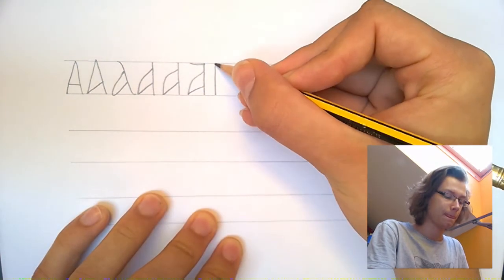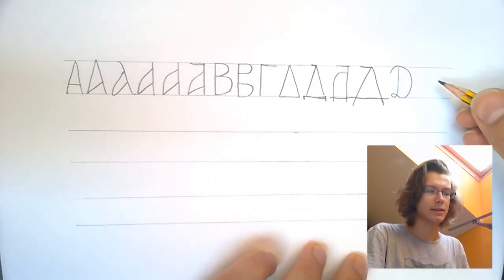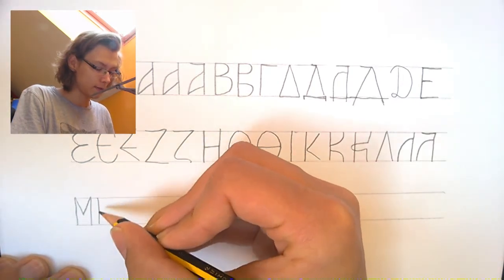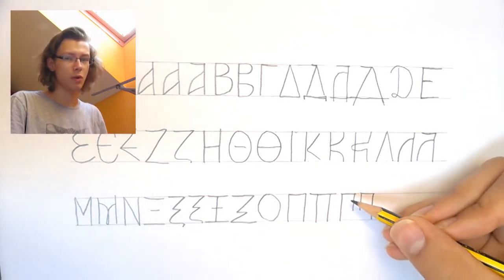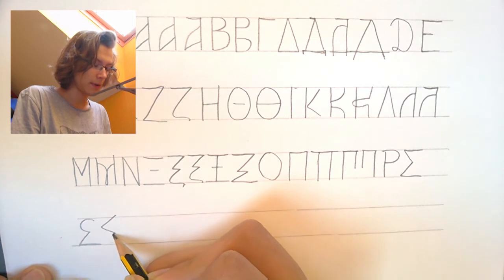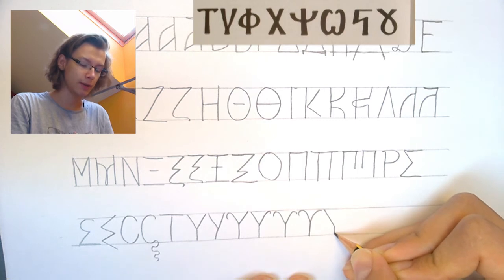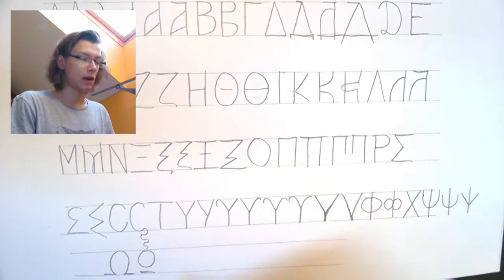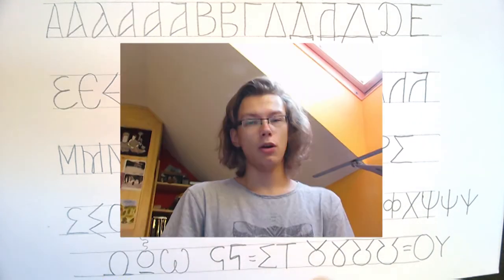Greek handwritten uppercase — basics & alternates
In this video I show every Greek uppercase letterform I encountered during my stay in Greece and my research afterwards back at home.

Since it's hard to find online any alphabet that's not in a table, here's one:
αβγδεζηθικλμνξοπρσ(ς)τυφχψω
ΑΒΓΔΕΖΗΘΙΚΛΜΝΞΟΠΡΣΤΥΦΧΨΩ

As you can see, some of the alternates actually have separate Unicode codepoints (ϐ ϵ ϑ ϰ ϖ ϱ ϕ ϴ ϒ):
Α α  alpha
Β β ϐ beta
Γ γ  gamma
Δ δ  delta
Ε ε ϵ  epsilon
Ζ ζ  zeta
Η η  eta
Θ ϴ θ ϑ theta
Ι ι  iota
Κ κ ϰ kappa
Λ λ  lambda
Μ μ  mu
Ν ν  nu
Ξ ξ  xi
Ο ο  omicron
Π π ϖ pi
Ρ ρ ϱ rho
Σ σ ς sigma
Τ τ  tau
Υ ϒ υ upsilon
Φ φ ϕ phi
Χ χ  chi
Ψ ψ  psi
Ω ω  omega
Still, using them to stylize text is not usually a good idea. OpenType fonts utilize the alternates in a more efficient way by substituting glyphs with no codepoint that are seen in searches as the original codepoint and switch back to the original too if you change the font. If you have MS Office, try toying with the font Gabriola (go to Font and look for Stylistic Sets - ss01 includes the alternate beta ϐ and phi ϕ, stylistic alternates swaps theta ϑ for θ, and alternative rho ϱ is also somewhere, though I don't know how to reach it in Word). Another OpenType savvy font is Cambria.